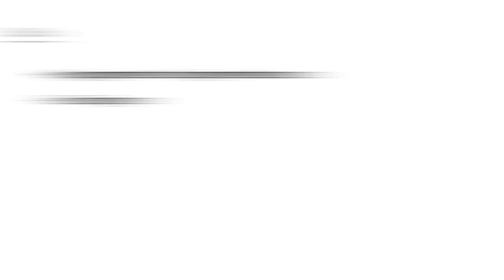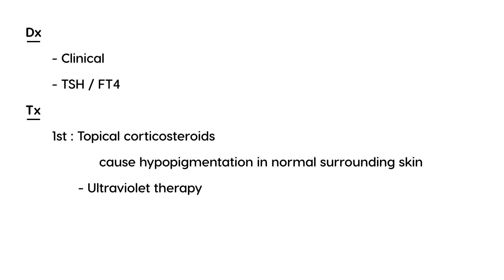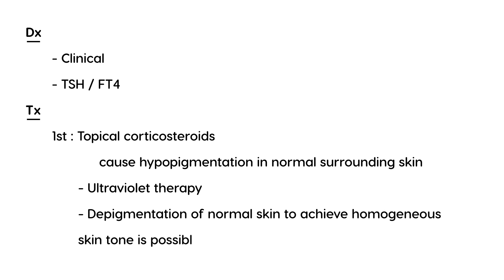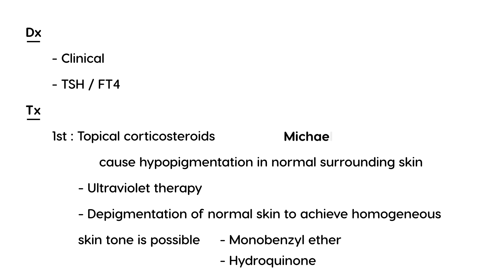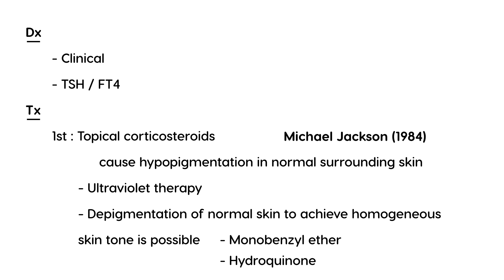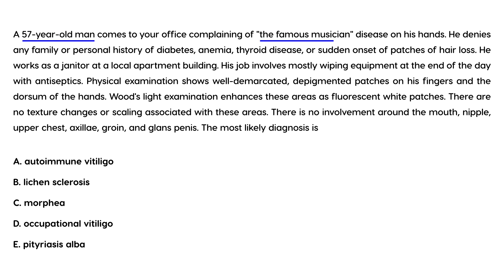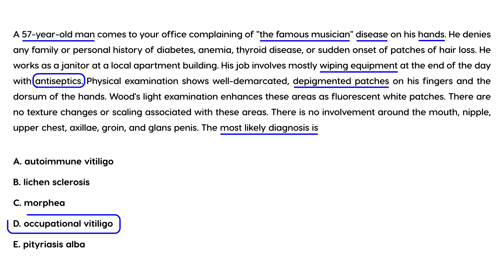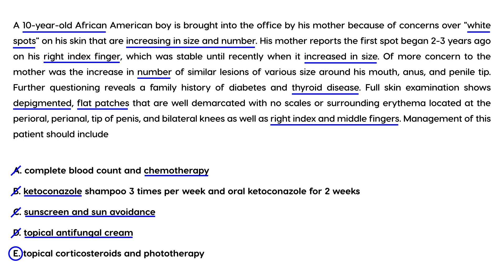Vitiligo Explained: Causes, Symptoms, Diagnosis & Treatment | CanadaQBank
Vitiligo: Everything You Need to Know

Vitiligo is a chronic skin condition that causes loss of pigmentation, leading to white patches on the skin. It is an autoimmune disorder that affects millions worldwide.

In this video, we cover:

What is Vitiligo? – Causes & pathophysiology
Symptoms & Types – Segmental vs. Non-segmental Vitiligo
Risk Factors & Triggers – Genetics, autoimmune disorders, and environmental factors
How Vitiligo is Diagnosed – Wood’s lamp exam, skin biopsy, and blood tests
Treatment Options – Topical steroids, phototherapy, and emerging treatments
Clinical Vignettes – Real-world cases to reinforce key concepts
Perfect for Exam Prep!

If you're preparing for USMLE, MCCQE, NCLEX, or other medical exams, this high-yield video simplifies Vitiligo with mnemonics, real-world cases, and expert breakdowns.